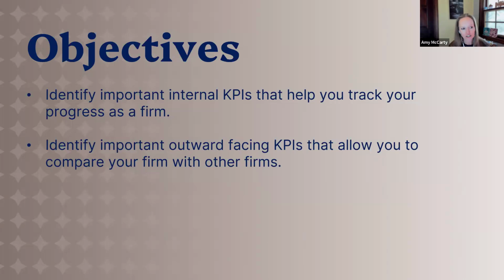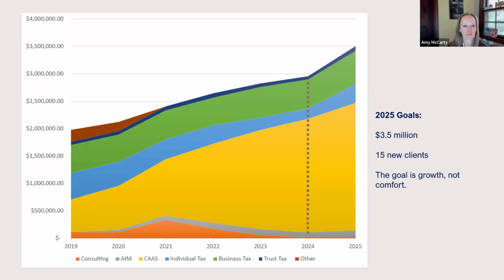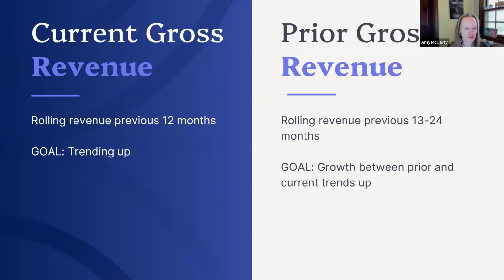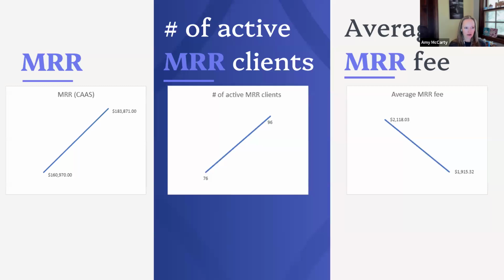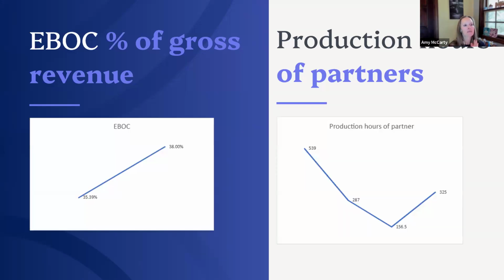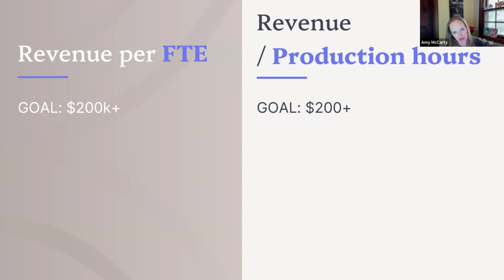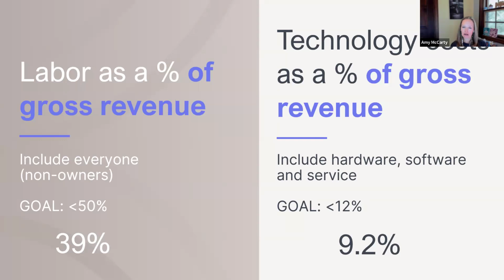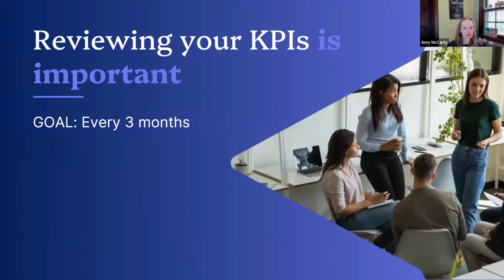KPIs for High-Performing Client Accounting Services Firms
Every accounting firm owner claims to have a vision — but if you’re not tracking KPIs, you’re running on vibes, not data.

KPIs are the truth tellers. They show whether or not that new process is actually working. They tell you, in black and white, if your firm is getting stronger or just spinning its wheels.

Highlights in this video:
-Monthly recurring revenue
-Active monthly recurring clients
-Average monthly recurring revenue fee
-Earnings before owner's compensation
-EBITDA
-Technology as % of gross revenue
-Labor as % of gross revenue
-Revenue per FTE
-Owner production hours

Learn from peers who are improving these metrics and increasing the value of their accounting firms.